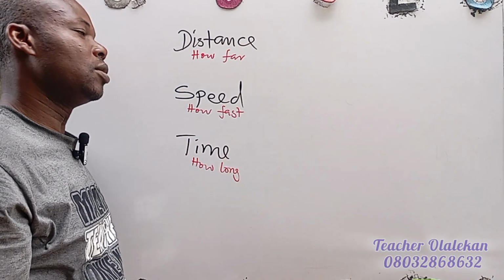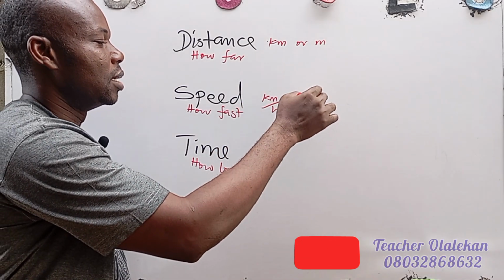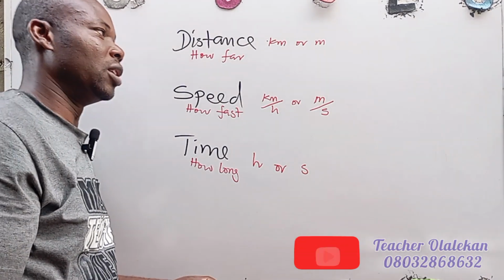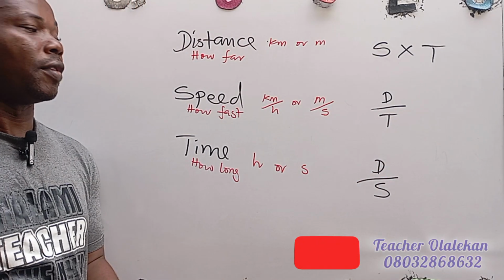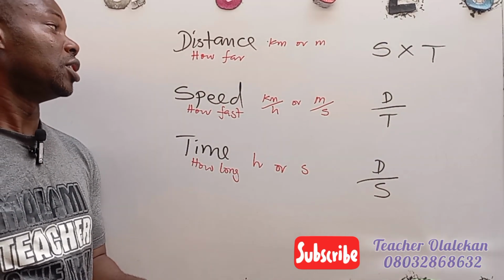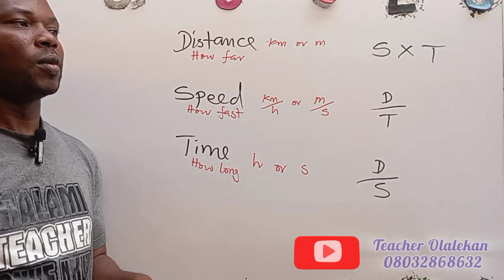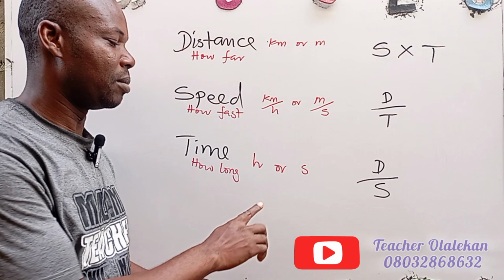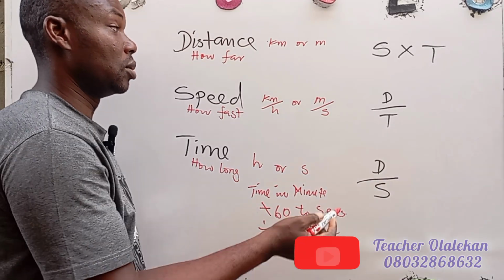Simplifying Distance Speed and Time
Distance is a measure of how far, speed is how fast and time is how long.